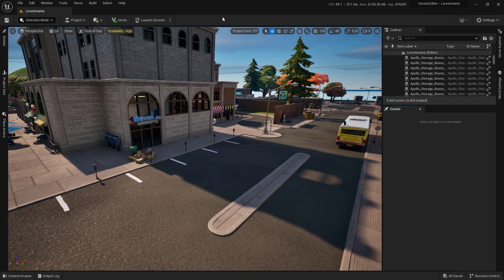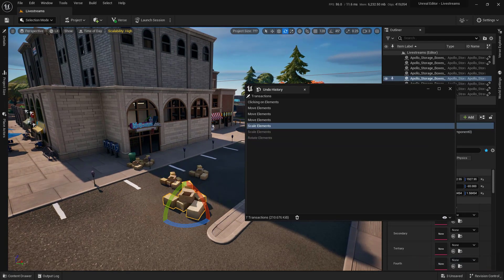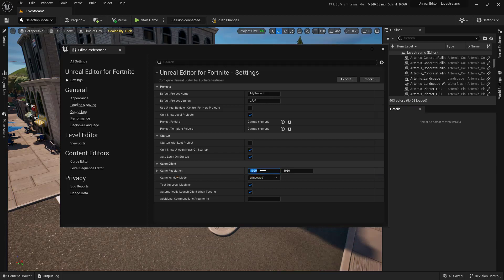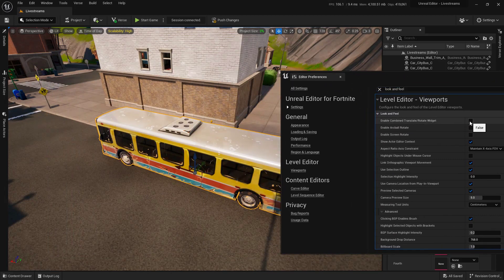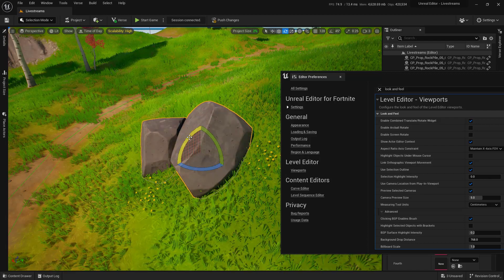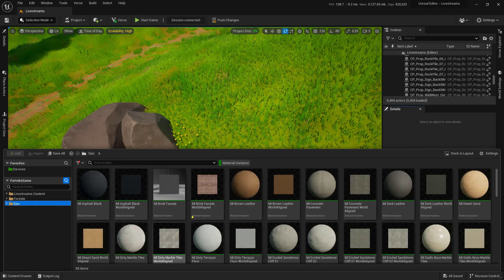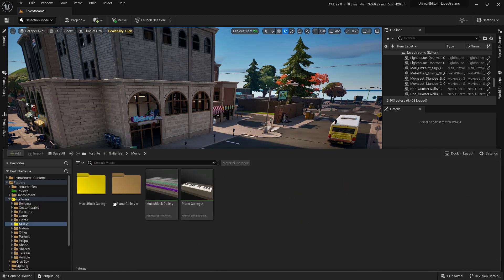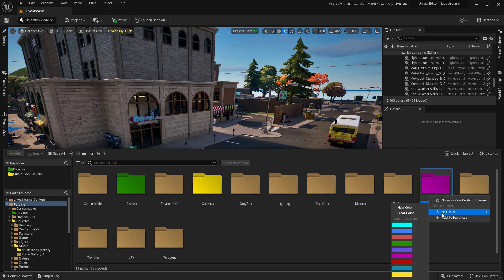Ten Tips new UEFN Users Need to Know!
In this video, we cover some pro tips that new users of UEFN should know to make them more efficient at creating worlds.

0:00 Ten Tips for UEFN Users
0:10 Undo History
1:08 Fortnite game resolution
1:27 Math within input fields
2:11 Hidden Gizmos (Widgets)
3:51 Filters in the Content Drawer/Browser
5:02 Favorites in Content Drawer/Browser
5:45 Changing the color of folders in the Content Drawer/Browser
6:11 Duplication Actors in a Level (plus a bug you could run into...)
7:00 Free Intro to UEFN Course
7:26 Wrap-up and Outro